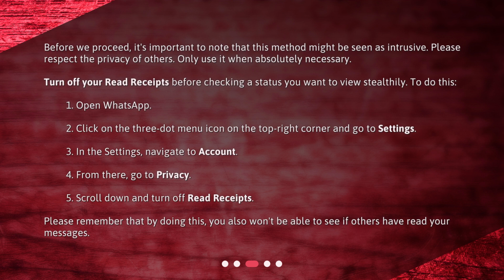How can I view a hidden WhatsApp status without being seen?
Stealthily Viewing WhatsApp Status: Become a WhatsApp Ninja • Learn the secret to viewing hidden WhatsApp statuses without being seen! In this video, we'll show you how to become a WhatsApp ninja and stealthily navigate through status updates. Discover the precautions to take, how to turn off read receipts, and the step-by-step process to view hidden statuses. Don't miss out on this handy trick!

00:00 • How can I view a hidden WhatsApp status without being seen?
00:23 • What is WhatsApp Status?
00:41 • Precautions Before Viewing a Hidden Status
01:27 • Viewing the Hidden Status